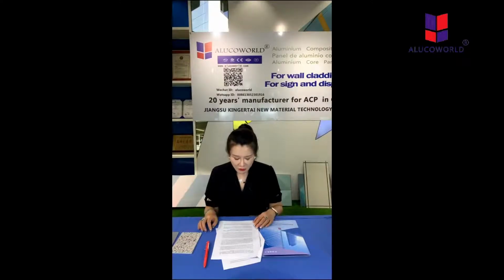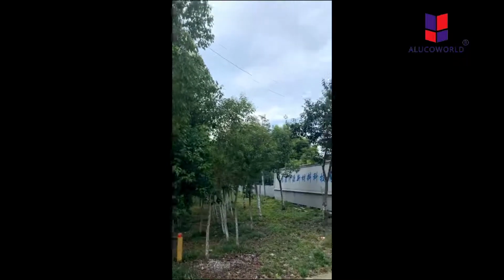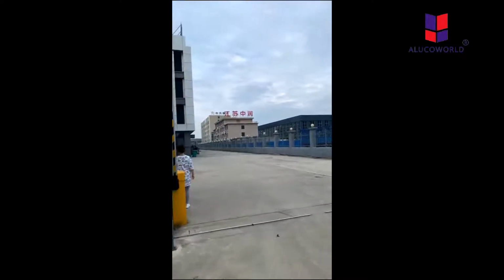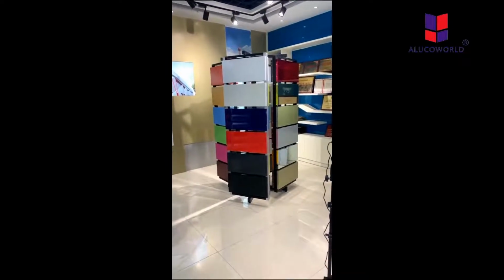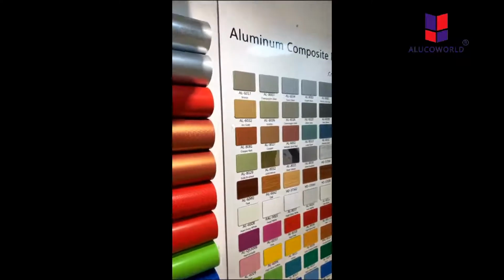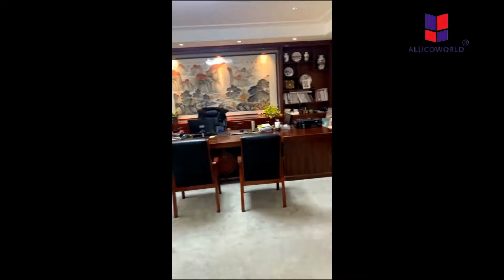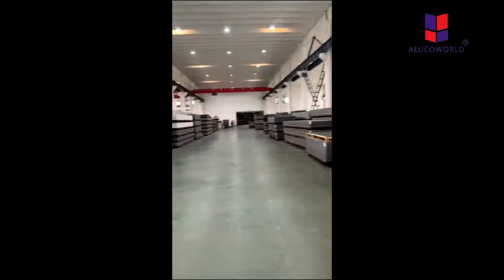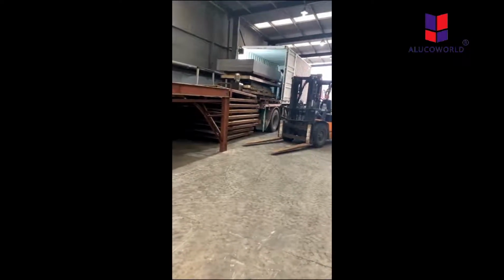Alucoworld ACP Panel Factory Live Show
The Aluminum Composite Panel Manufacturer From China Will Show You The Production Process Of ACP Panels